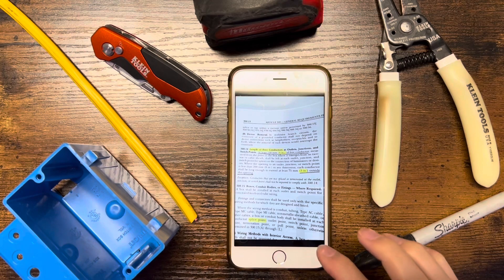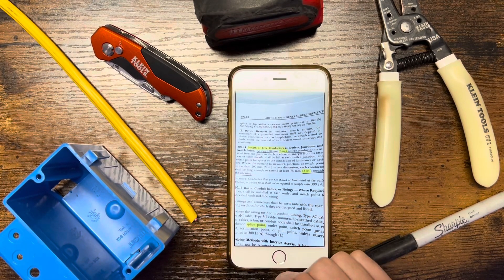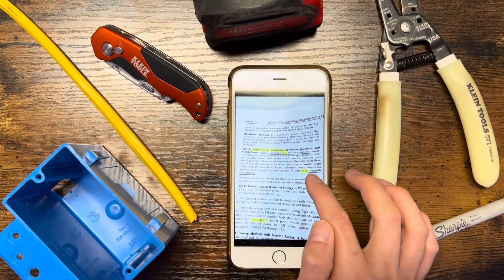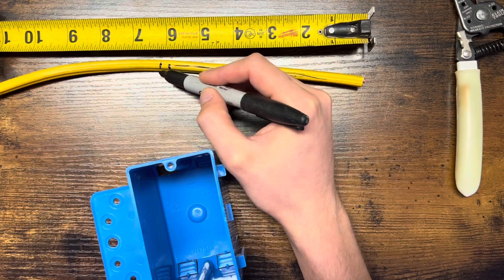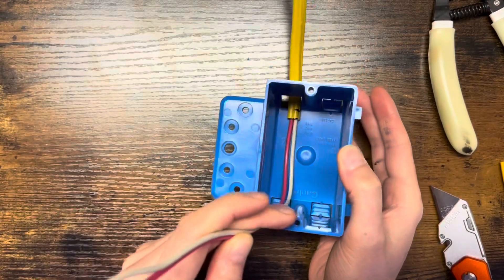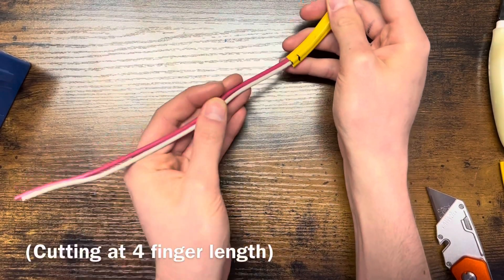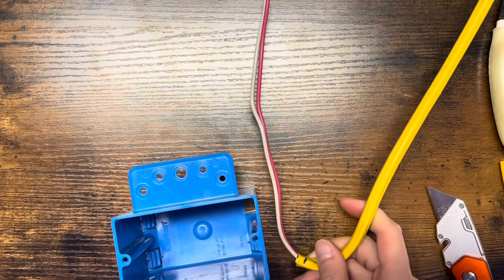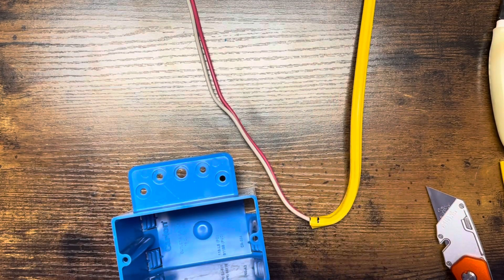Wire Length REQUIRED In A Box! (NEC 300.14)